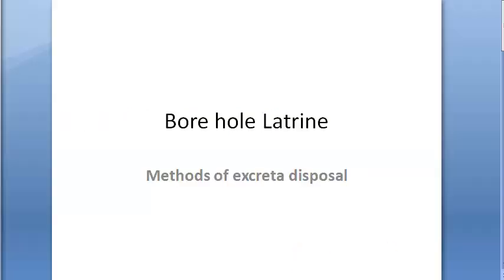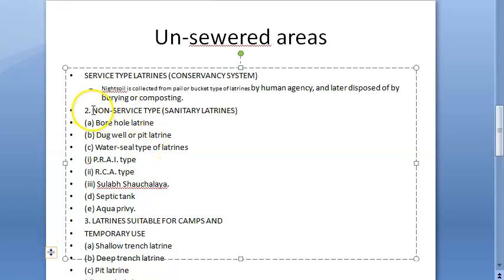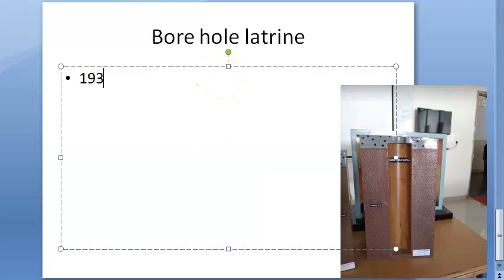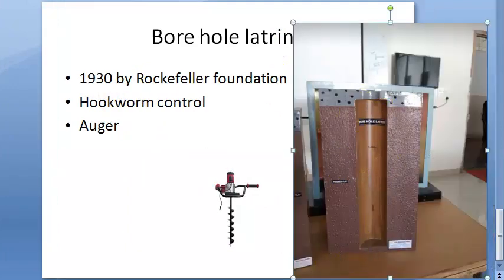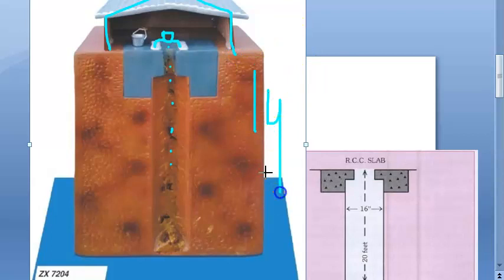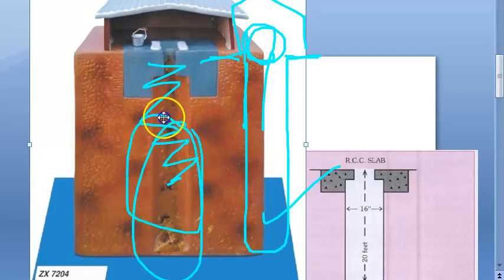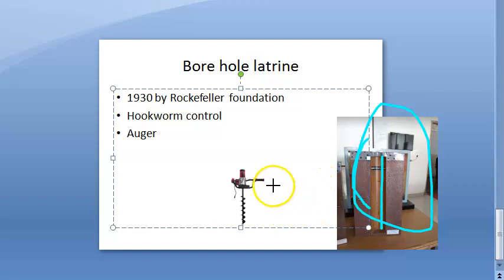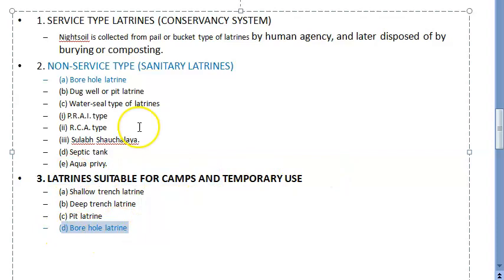PSM 794 Bore Hole Latrine Community Medicine